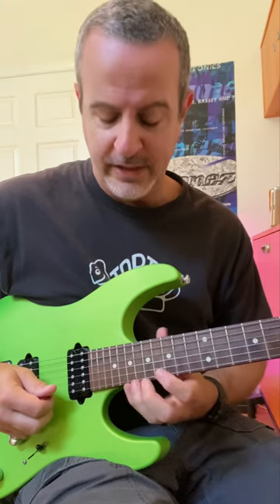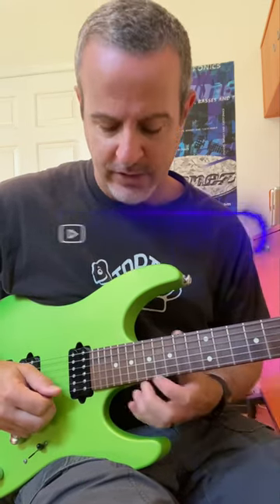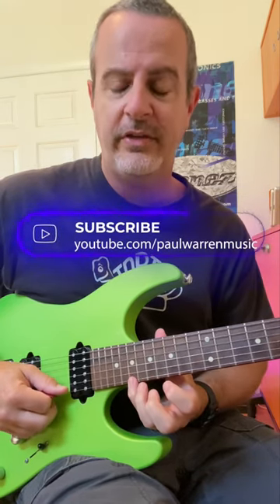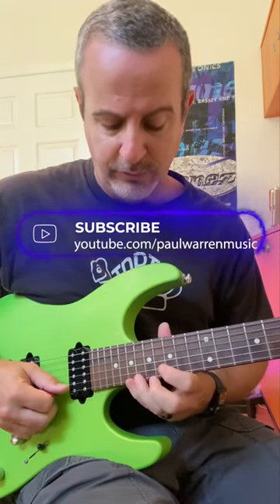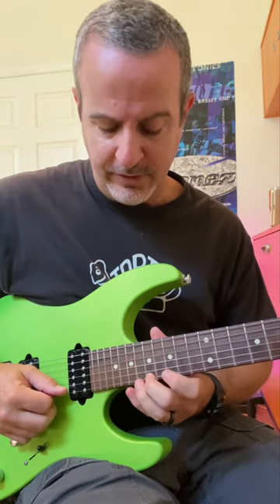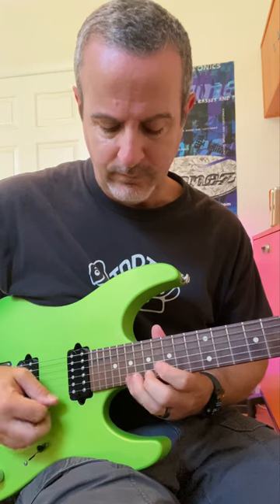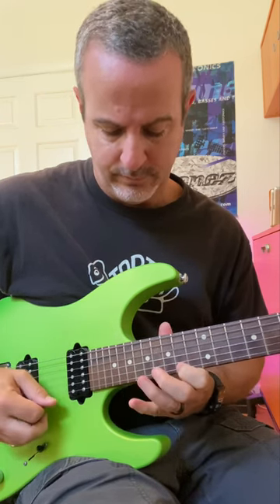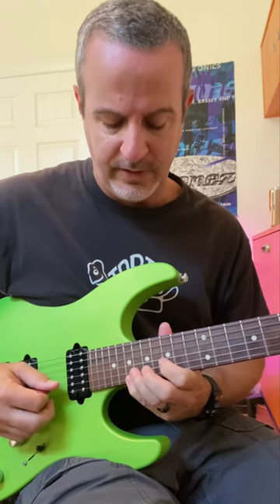Yngwie’s pedal points!